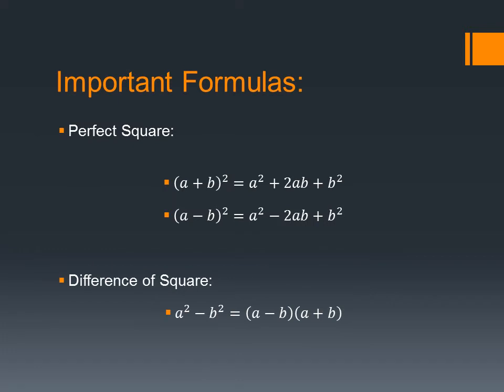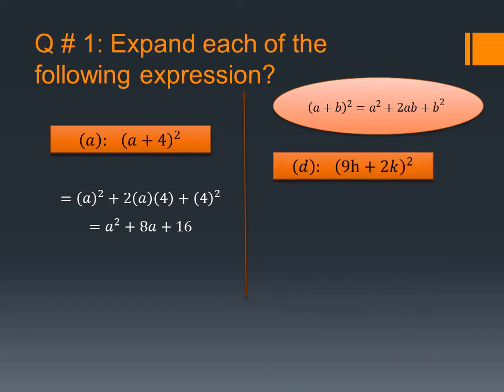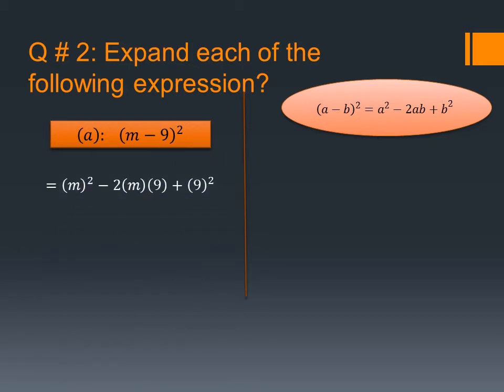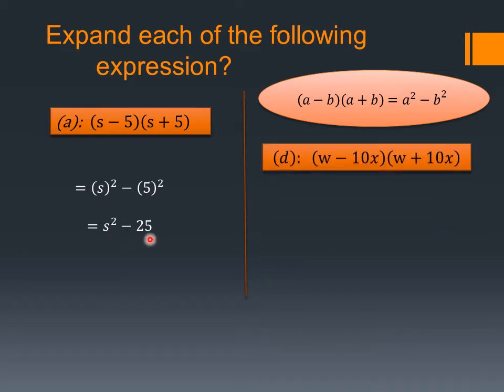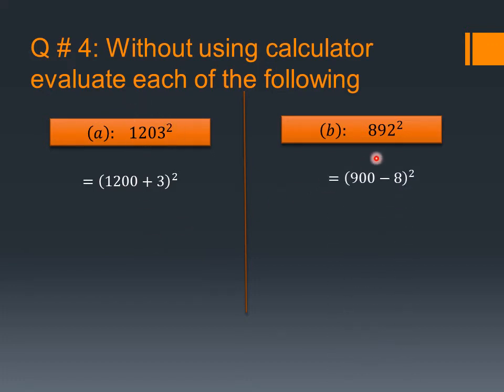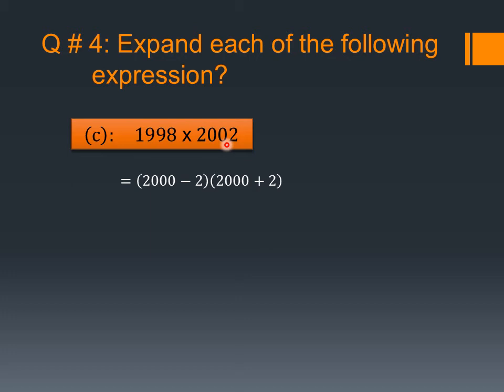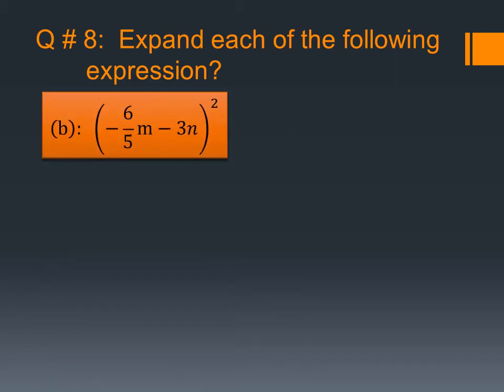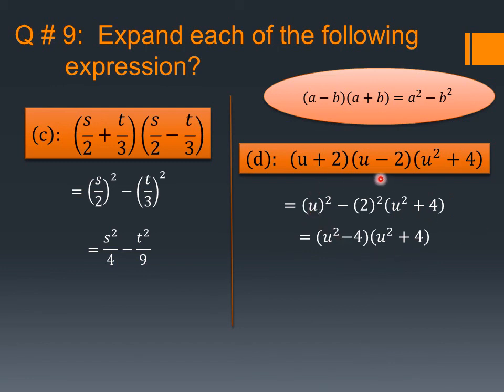Application of Algebraic Identities Chapter 4 Exercise 4B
Cambridge Syllabus, O'level Book D2, Chapter # 4, Exercise 4B Questions 1, 2, 3, 4, 7, 8, 9